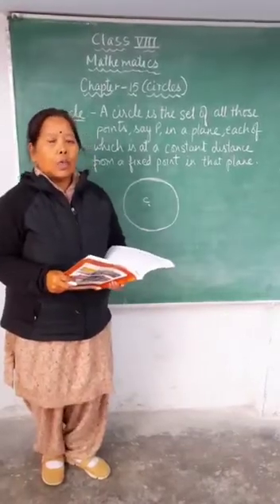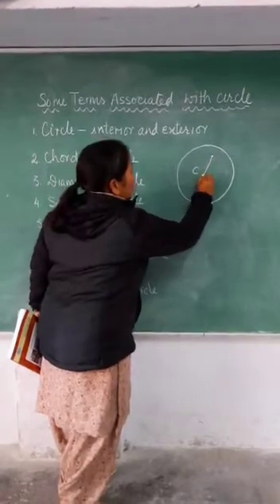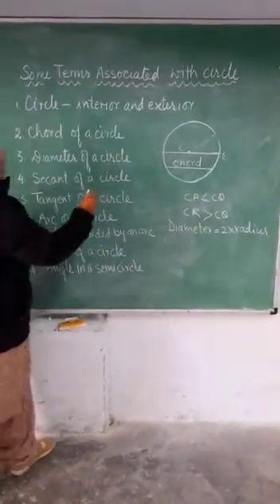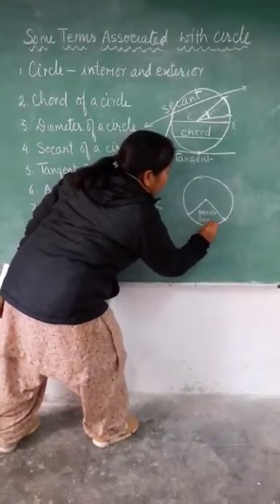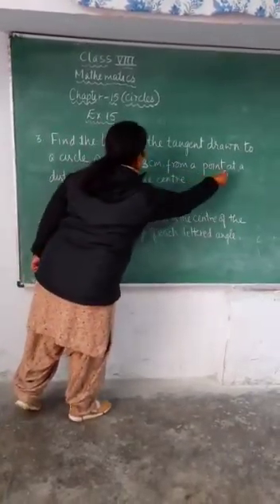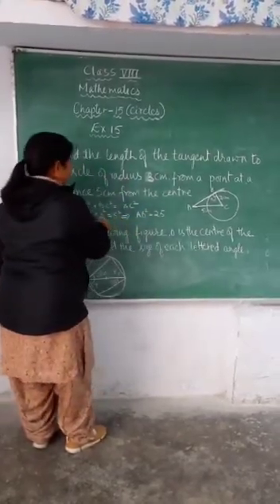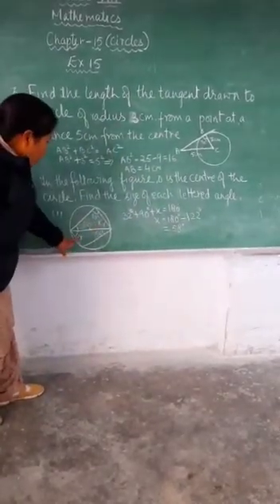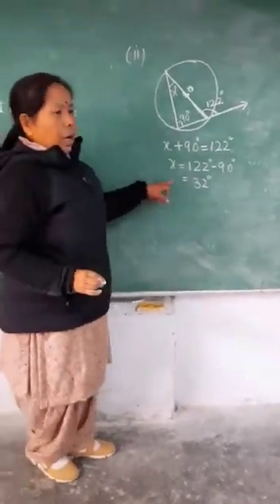CLASS:- VIII(Eighth) "MATHEMATICS" CHAPTER - 15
"CIRCLES"
ICSE MATHEMATICS BOOK - 8